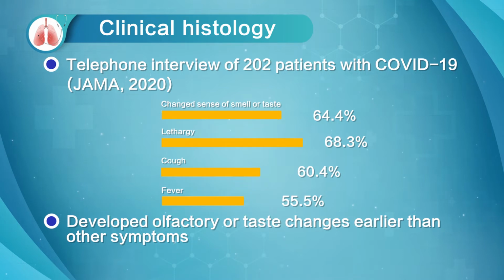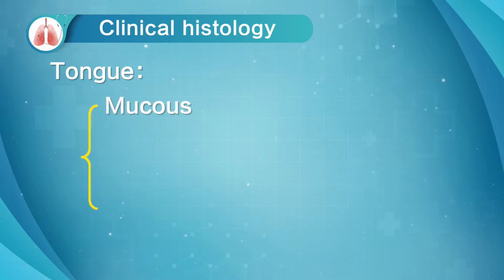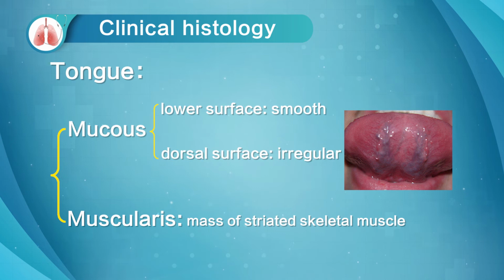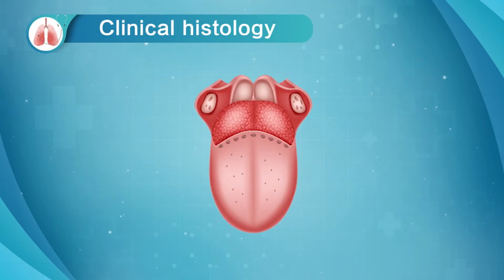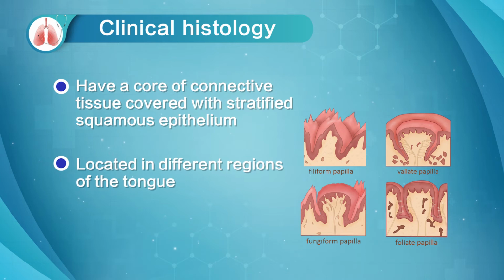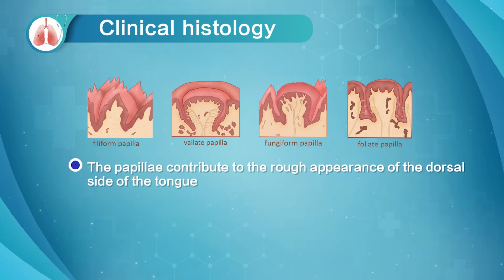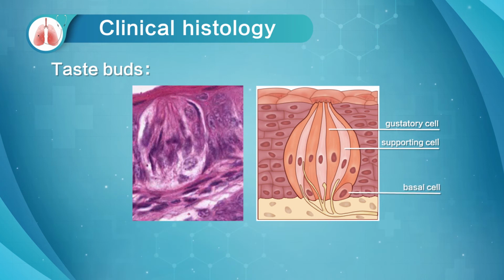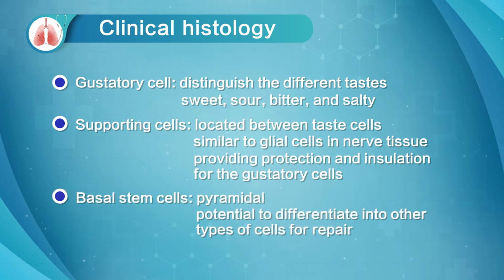【18】Tongue（口腔与咽、食管）